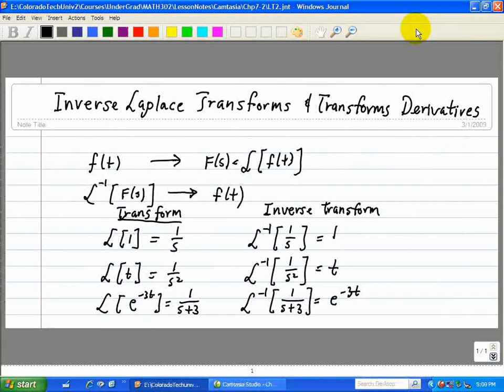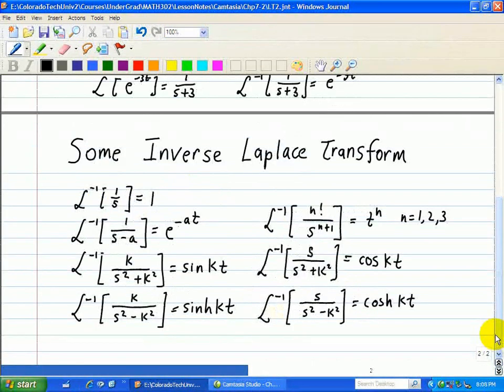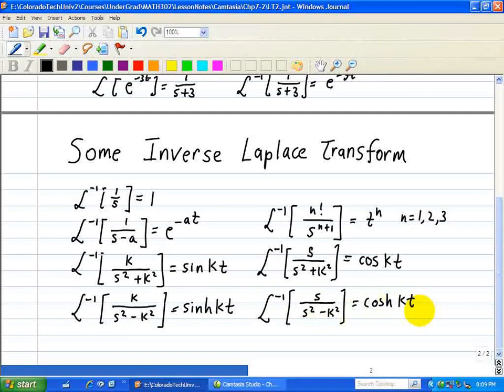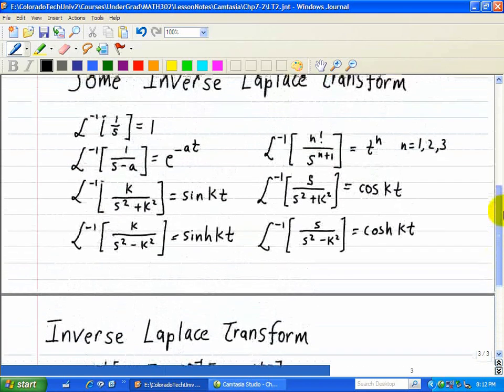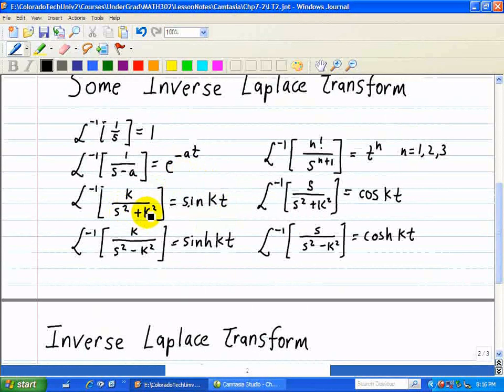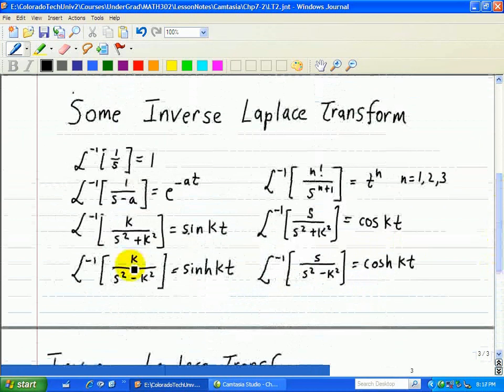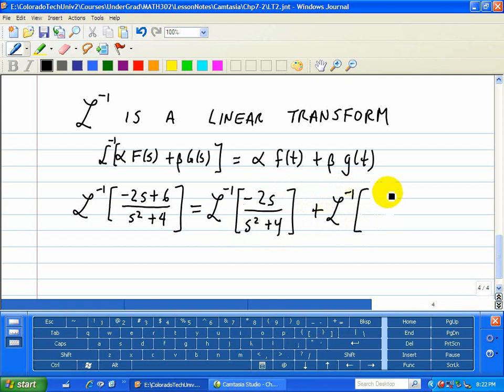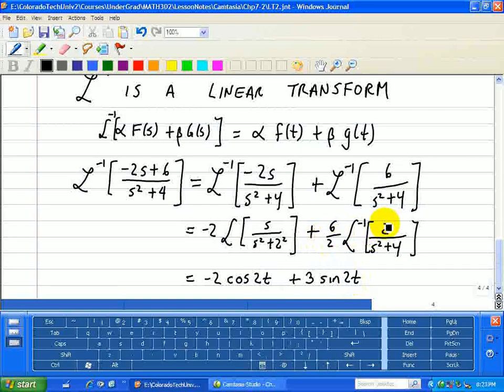Inverse Laplace Transform Examples and Tutorial - Part 1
A series of videos on the Laplace Transform and the Inverse Laplace Transform for solving differential equations where other videos will include matlab examples. The next video provides an example of finding the Inverse Laplace Transform using partial fraction expansion.